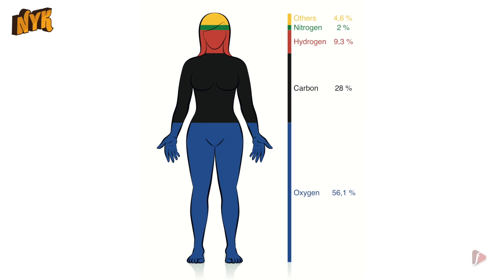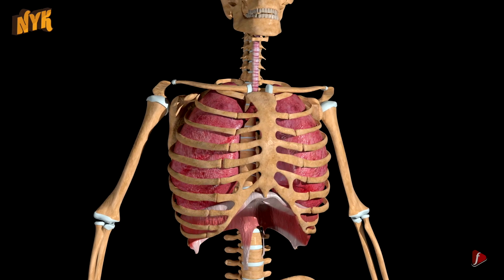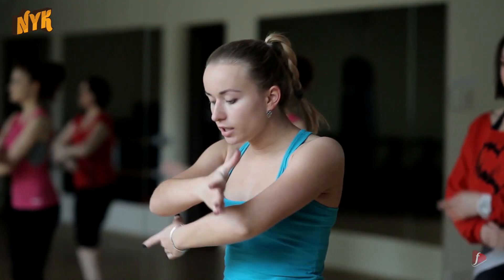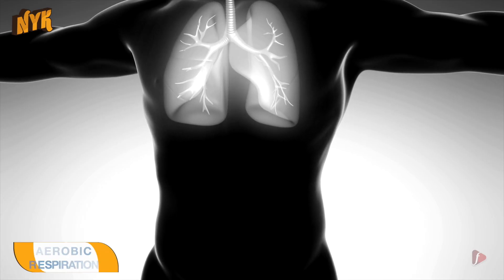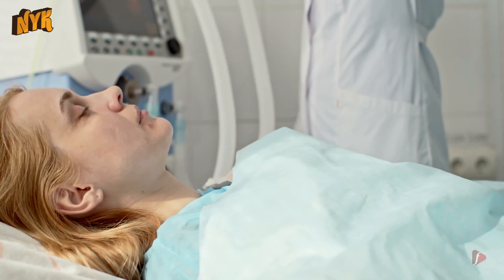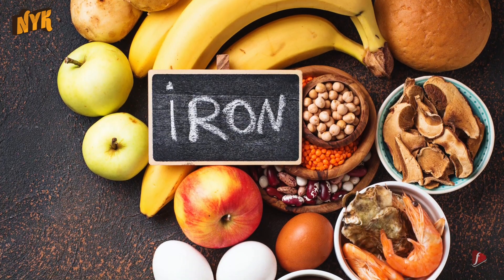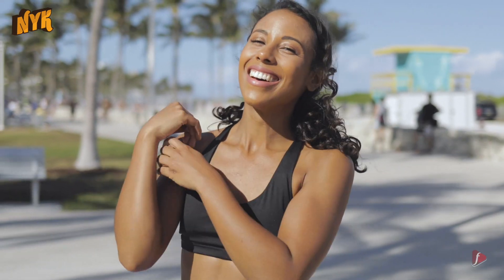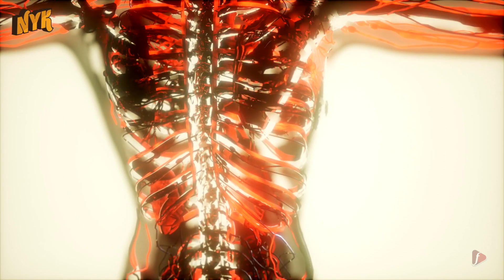How Oxygen Travels In Our Body?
The atmosphere we live in have 21% of oxygen in it and our body needs oxygen so that it can perform all the vital functions of the body. The nose and the lungs are the organs that are responsible for the supply of Oxygen. But how does the oxygen circulate evenly throughout the body?

Well, This is 'Now You Know' and in this video, we will tell you 'How Oxygen Travels In Our Body?'

We breathe in 17,000 times per day and it is such a quick and reflex process that we really think about but behind that there is a huge coordination that is plying out. Our heart, brain, Blood, Liver and every other organ sustain your life by delivering oxygen to your tissues spread all over your body. Our cells need oxygen because it is important for aerobic respiration. This aerobic respiration than produces another compound called the ATP which is used by the cells to empower there millions of functions. And getting oxygen throughout your body is surprisingly difficult task.
In order to help those oxygen molecules to reach our cells the red blood cells helps them as they fresh oxygen and hemoglobin to the blood. Apart from that the food we eat also impacts the oxygen supply in our body. Iron rich food help body to produce hemoglobin to the bone marrow where all RBC's are born. Even the brain does and amazing job to supply the oxygen as it signal the lungs to expand and as the air pressures come down fresh air come inside the body. At the end through the connection of all blood vessels fresh oxygenated blood reaches all over your body. All thanks to your heart that pumping 72 time per minute making sure the fresh blood reaches each corner of the body.

For more such videos, keep watching 'Now You Know'